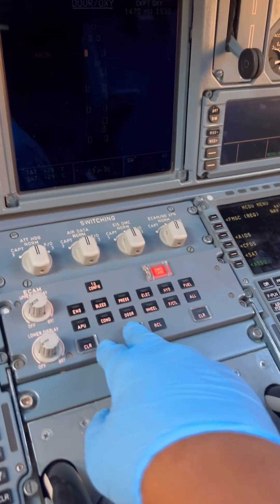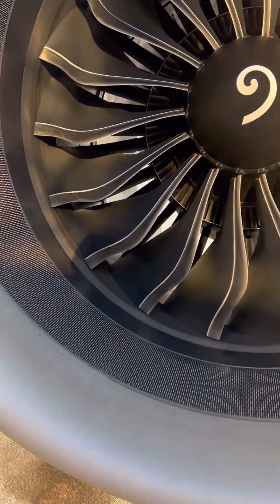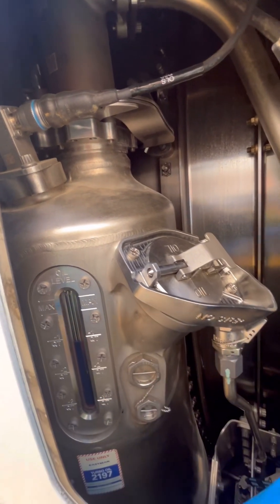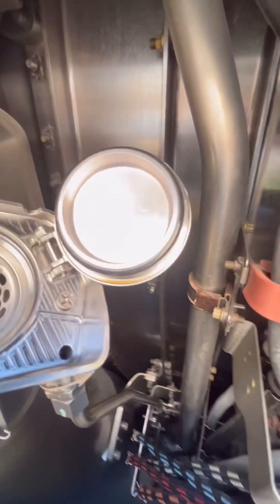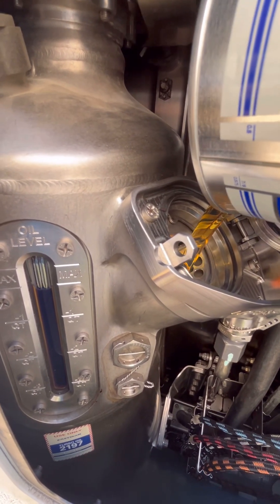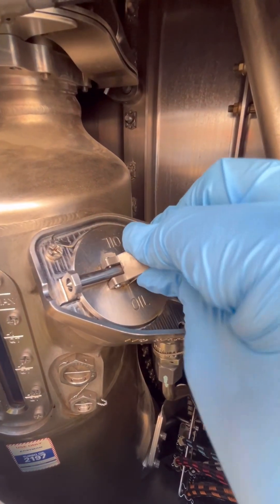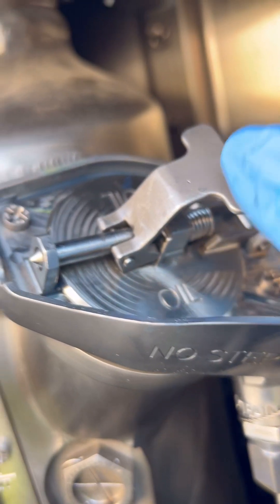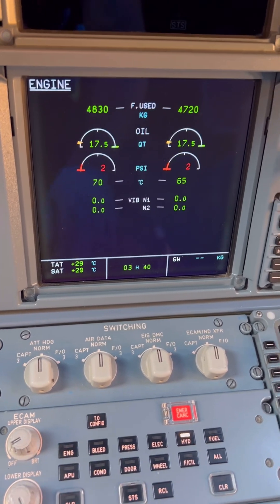How to check &service engine oil on an Airbus A320 NEO CFM LEAP Engine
Today let’s look at the famous CFM LEAP engine oil servicing.we first look at how we check our oil levels and then down the servicing.CFM l#a320neo